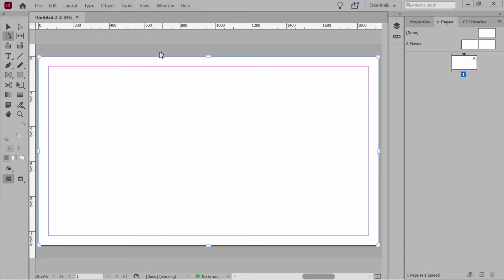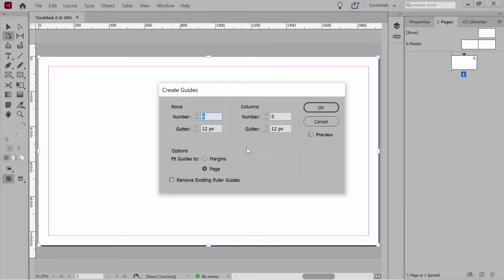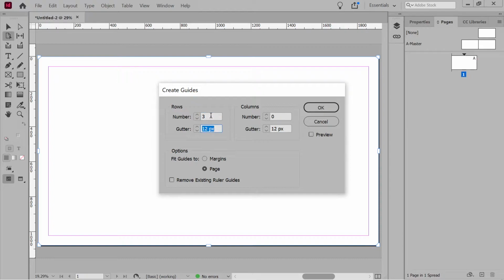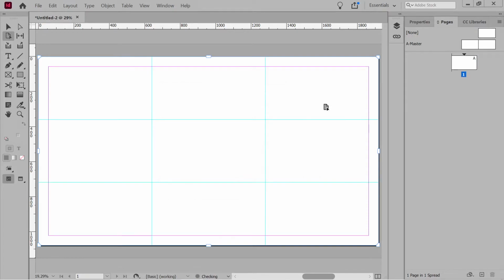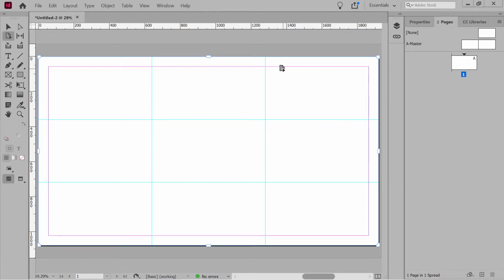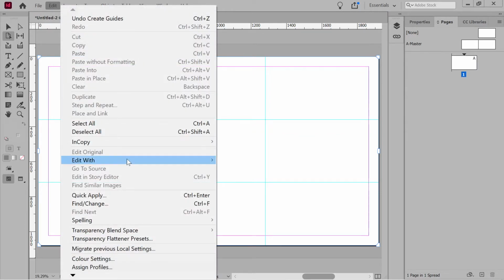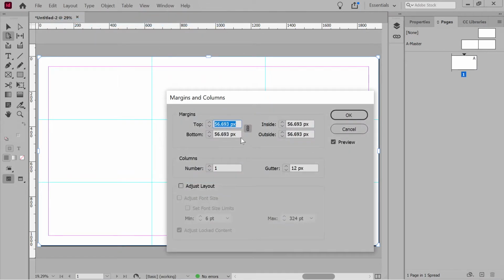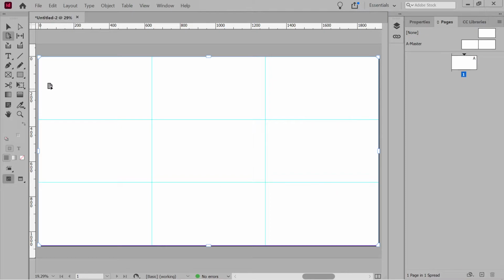InDesign Rule of Thirds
Setting up workspace into thirds and common layouts for design